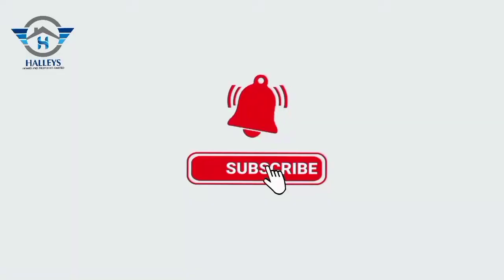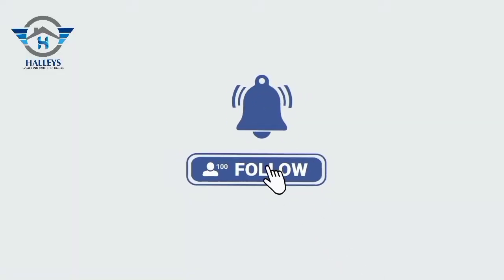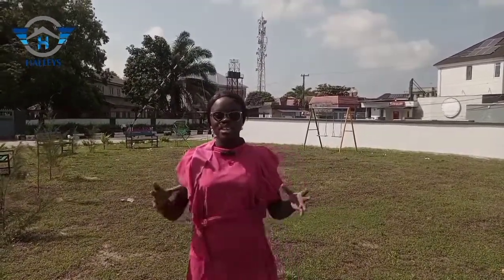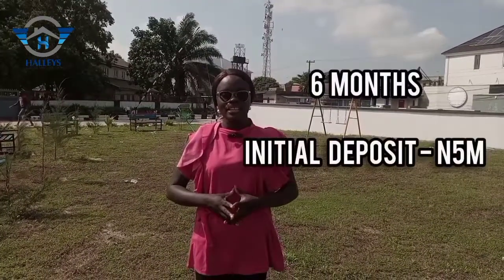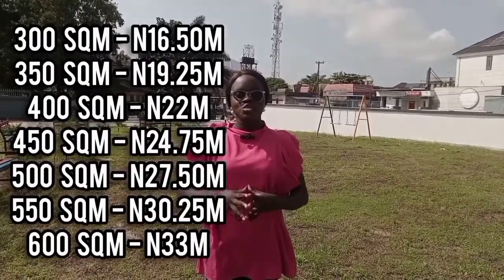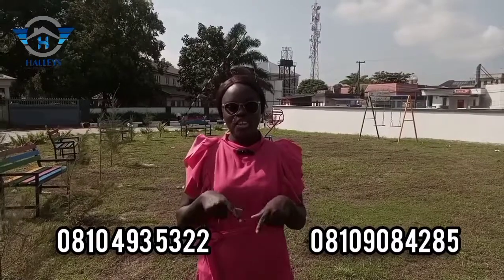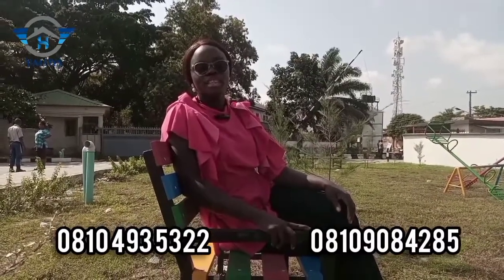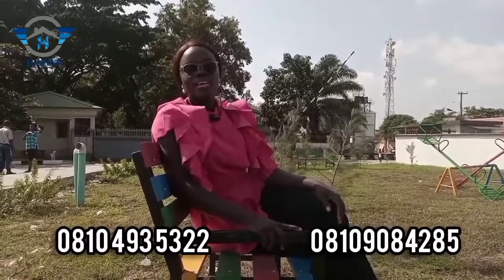Affordable Lands🏡 For Sale In Ajah , Lekki Lagos With C of O | Genesis Court Badore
Have you been looking for a buy and start building immediately land ?
Welcome to a residential estate in the heart of Lagos with existing infrastructures

LOCATION
Ajah ( Badore ) , Lekki , Lagos State

INFRASTRUCTURE & FACILITIES IN THE ESTATE INCLUDE :
** Electricity Infrastructure, with Dedicated Transformers
** 24 Hours Power Supply
** Solar Street Lights
** Good Drainage Network
** Well Interlocked Roads & Walkways
** Estate Recreation Center
** Private Estate Security, with CCTV Surveillance
** Estate Horticulture & Landscaping

        PAYMENTS SPREAD OPTIONS
** Payment completed in 60 days is considered outright
** 3 months payment spread attracts 5% interest on the total land purchase price
** 6 months payment spread attracts 10% interest on the total land purchase price

      TITLE DOCUMENT
Estate Title Document: C of O registered as 97/97/2003R

We have several available plots of various sizes depending on the budget and preference of the purchaser.
Land currently sells for 55,000 / Sqm

GET INSTANT ALLOCATION AND START BUILDING IMMEDIATELY